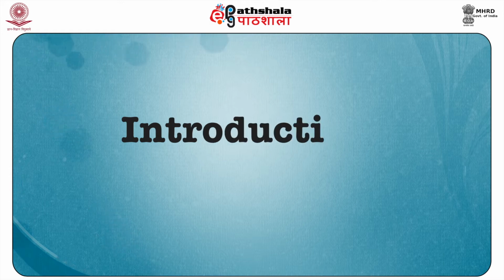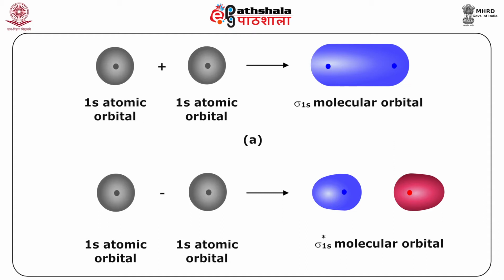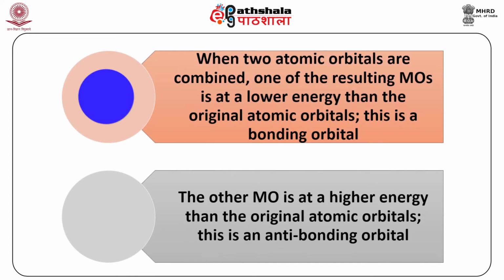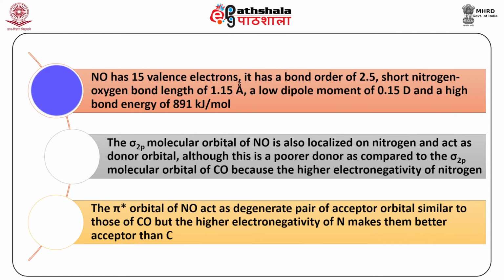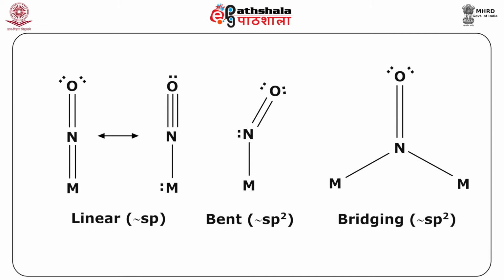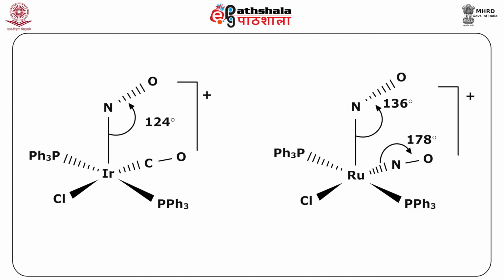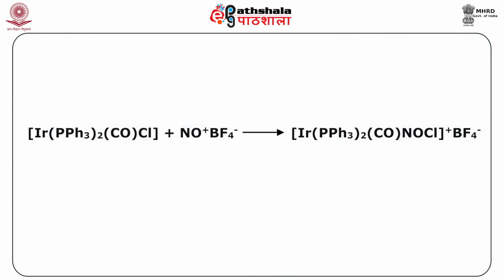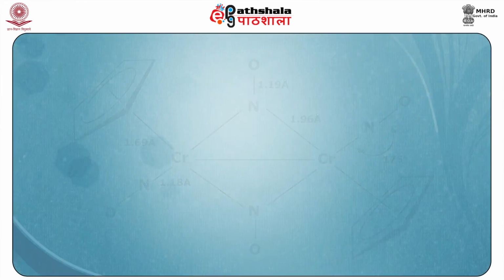Molecular orbitals of NO and structure and bonding of metal nitrosyls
Module: Molecular orbitals of NO and structure and bonding of metal nitrosyls